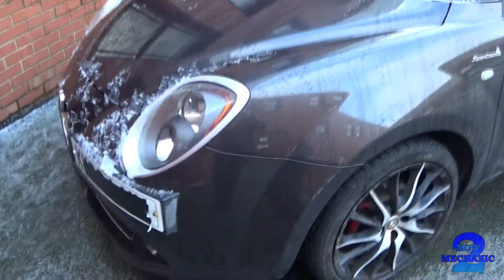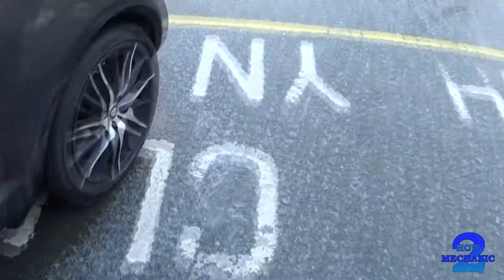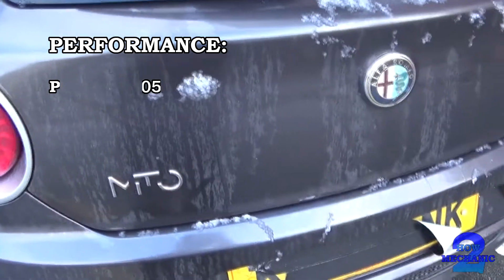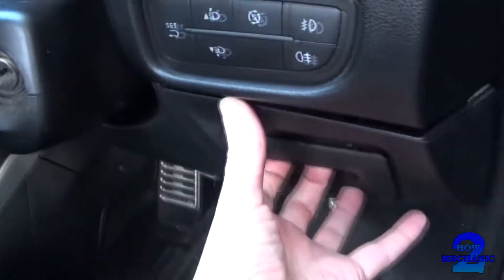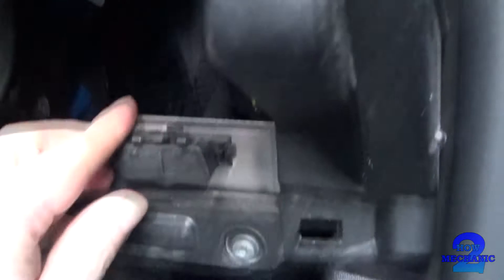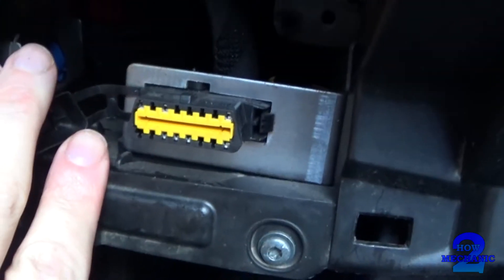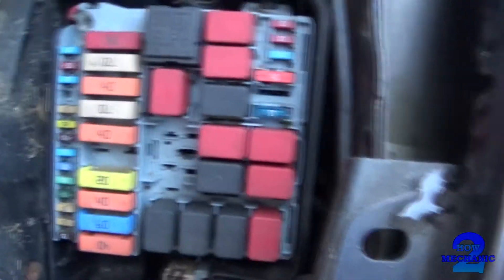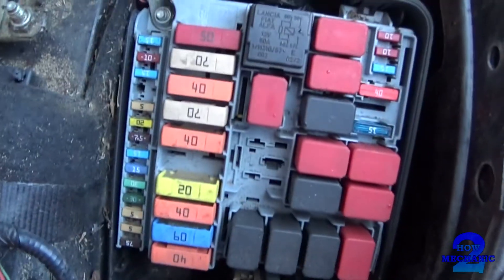Mito specs, obd/fuse locations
Today our car is a 63 plate Alfa Romero Mito, we will go through he specifications before locating the OnBoard Diagnostic Connector and fuses